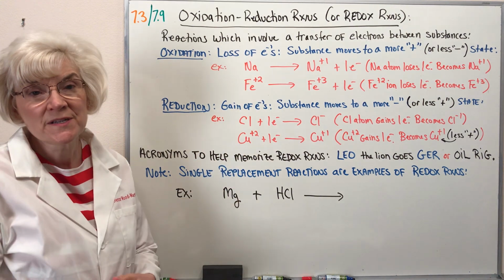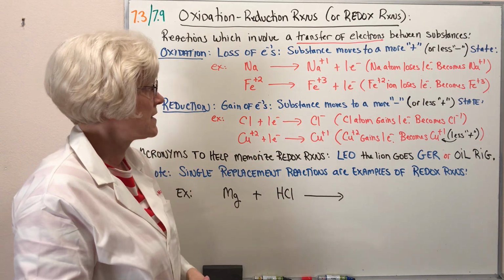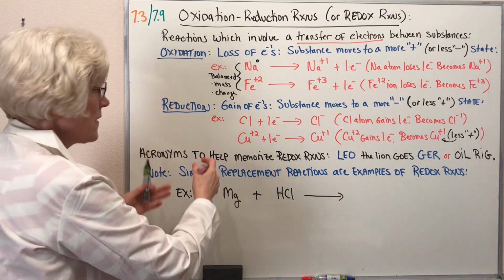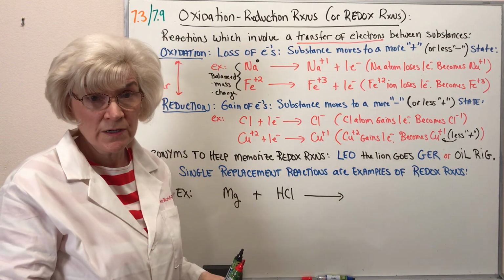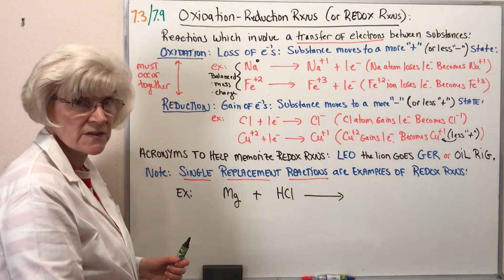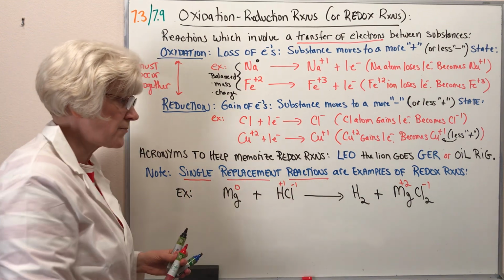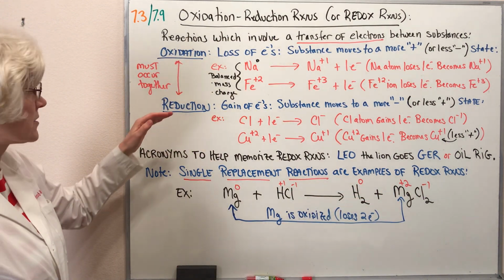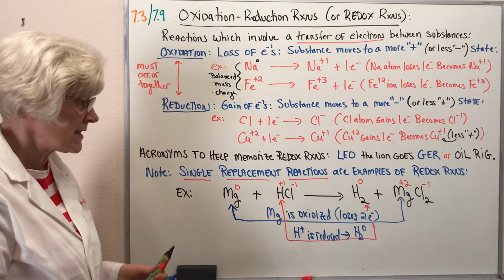029 Oxidation-Reduction Reactions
Discussion of Oxidation-Reduction Reactions (or REDOX Rxns).  Explanations provided for what is an Oxidation and a Reduction.  Illustration of a REDOX reaction involving the reaction of Magnesium metal with Hydrochloric Acid.